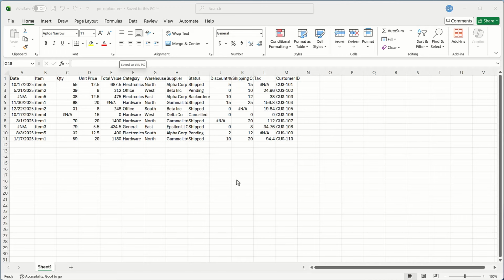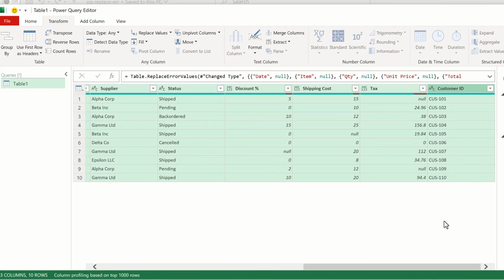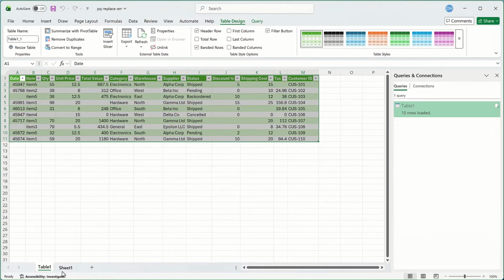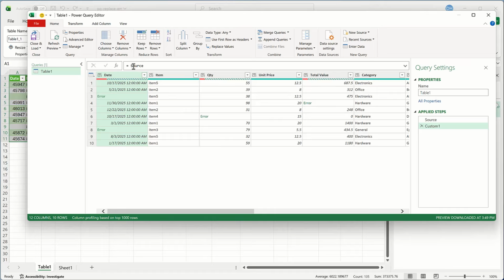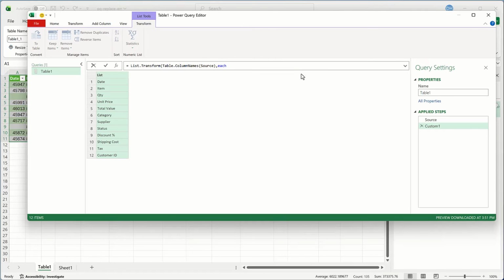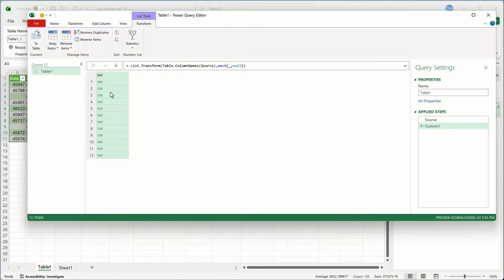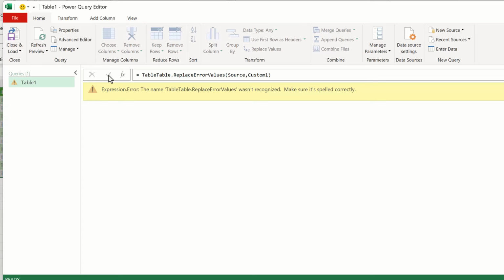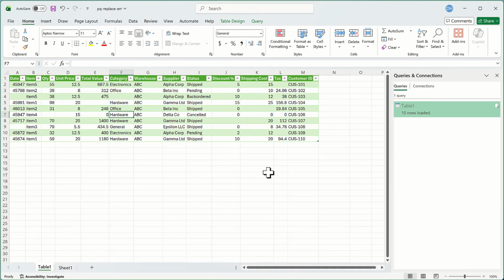Power Query - How to Replace Errors in Columns That Don't Exist Yet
Don't let the Power Query UI break your reports! When you select all columns to replace errors, you hard-code your column names, leading to the dreaded "Column Not Found" error when your data source changes.

In this video, we use Table.ColumnNames and List.Transform to create a dynamic M-code solution that replaces N/A errors with nulls automatically—no matter how many columns you add or remove.